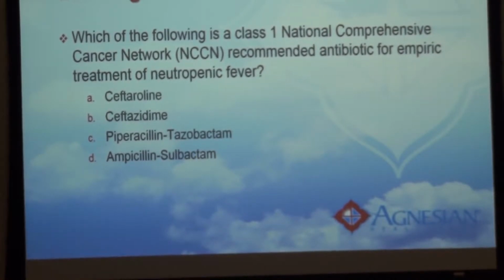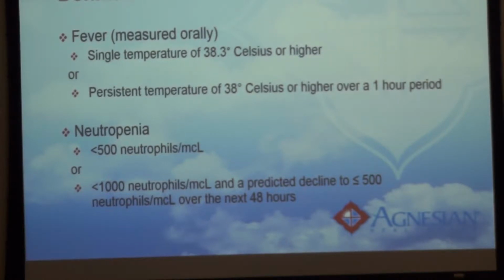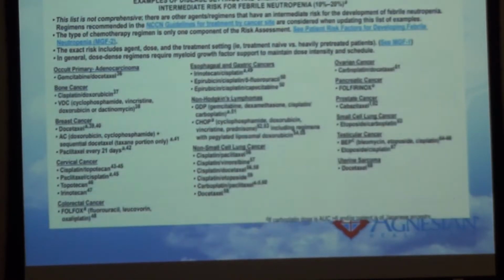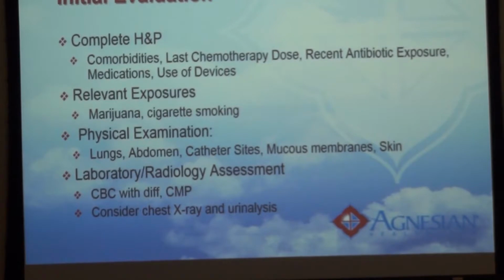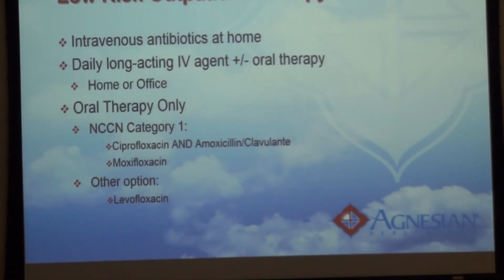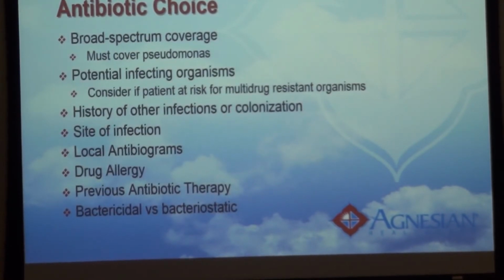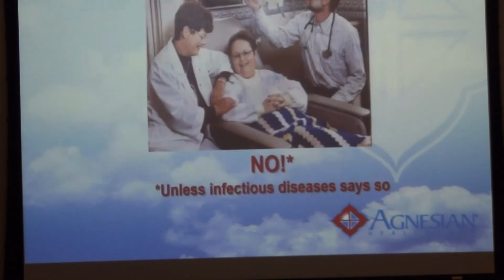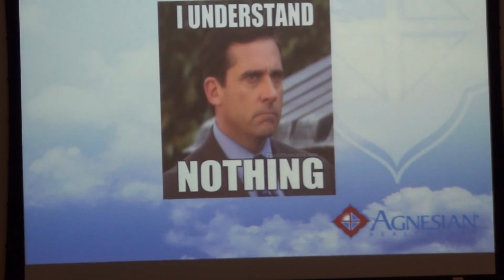CME: HOT Topics in Oncology: Neutropenic Fever, September 5, 2019